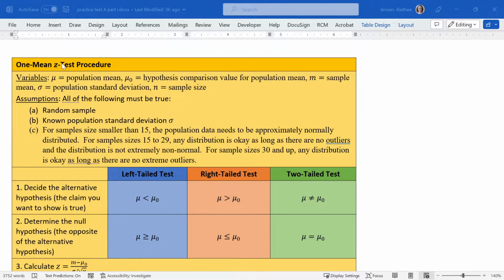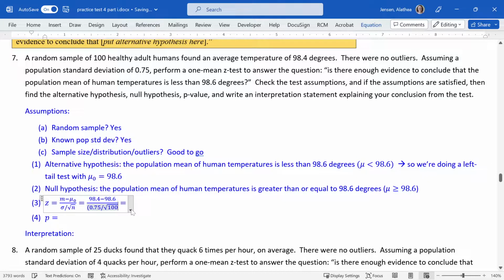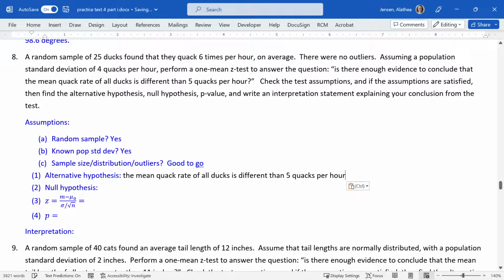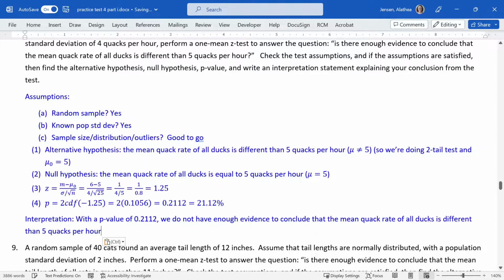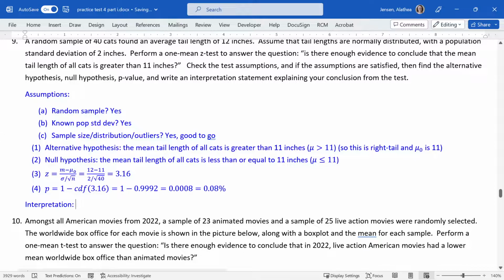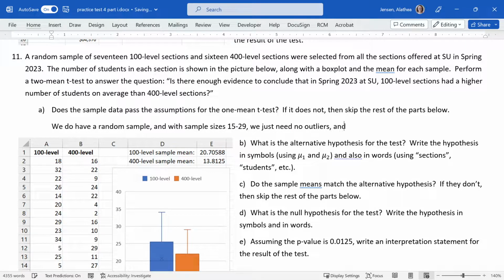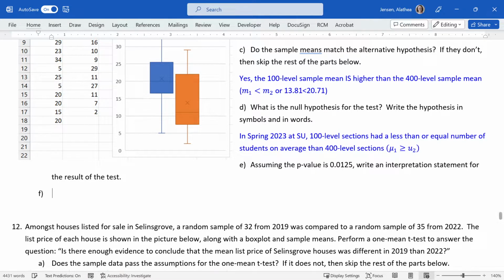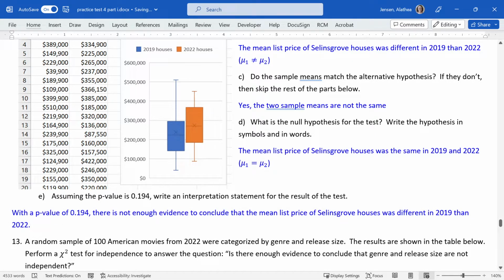MATH-108 Practice Test 4 (#7-12) (Spring 26)